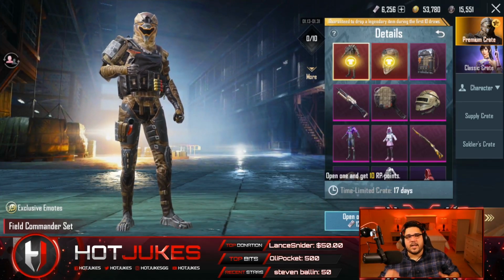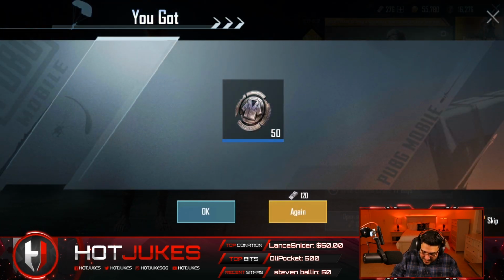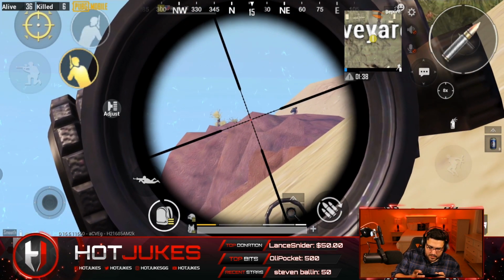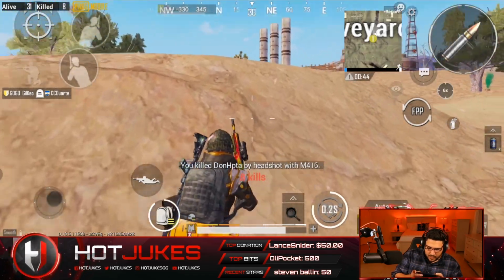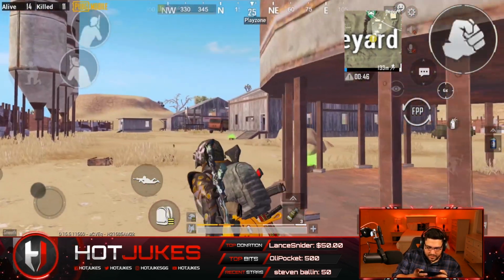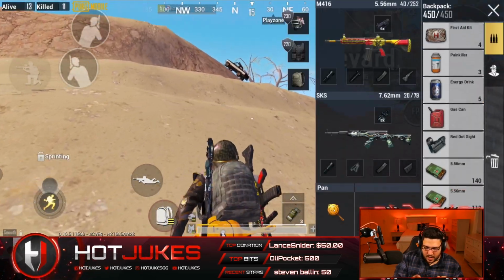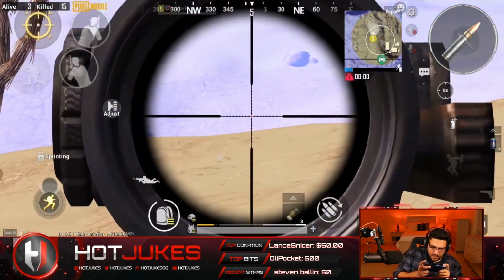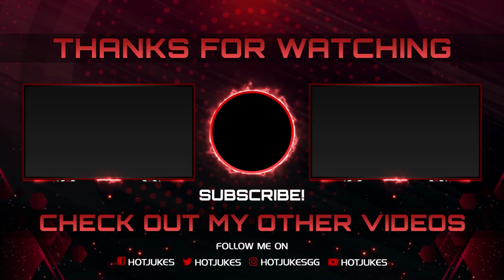I had enough UC for 1 last crate and pulled.... - PUBG MOBILE